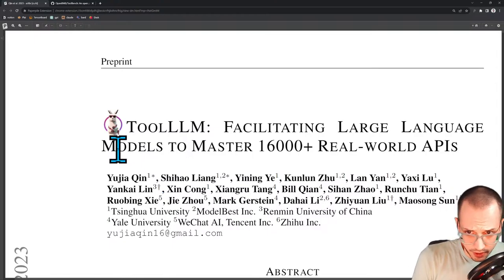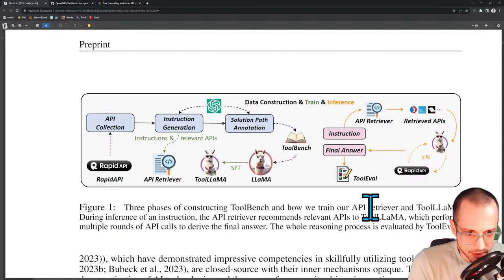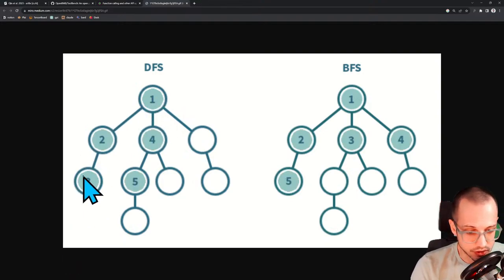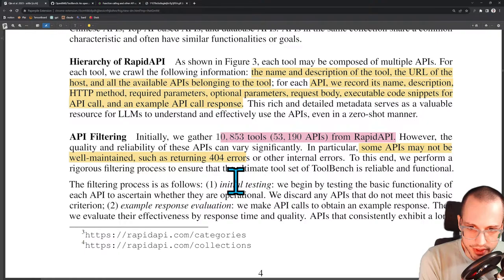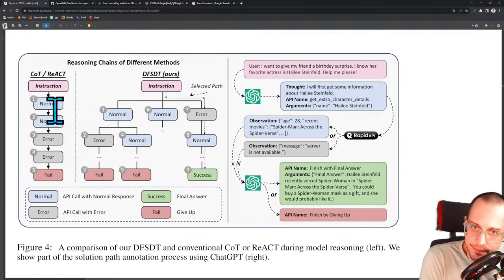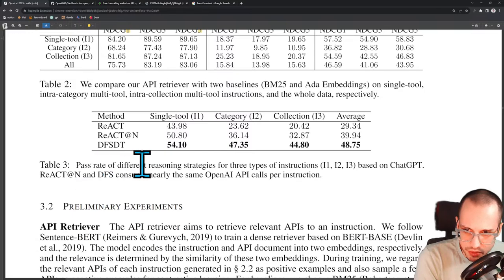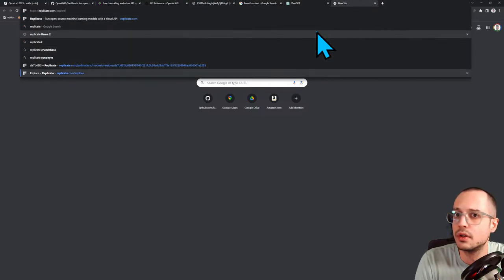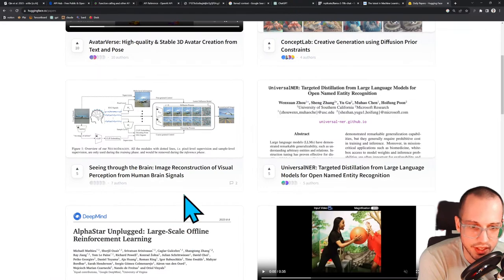ToolLLM, ToolBench, ToolLLaMA